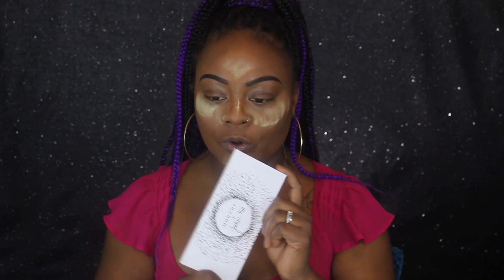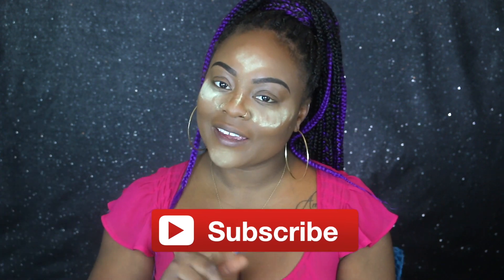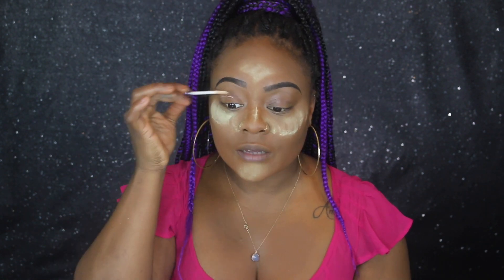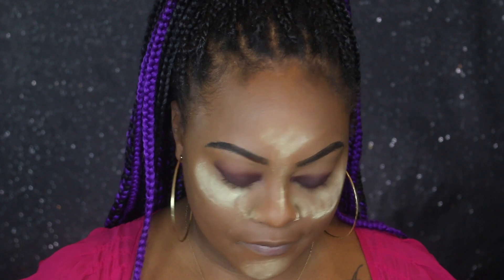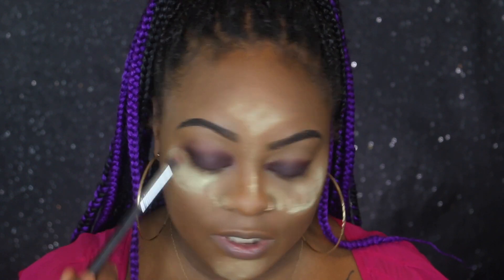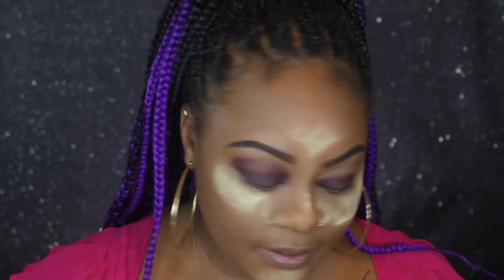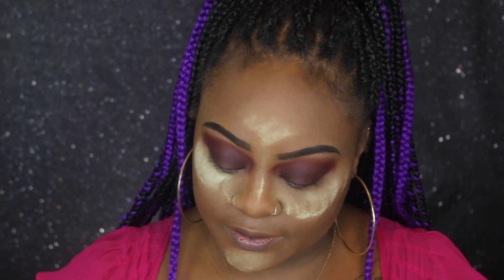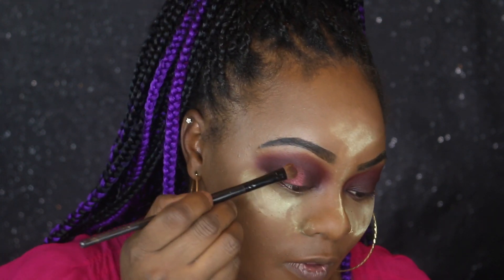JACLYN HILL X MORPHE BLING BOSS TUTORIAL - VAULT COLLECTION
GOOGLE PLUS: Lavenderjay85
Makeup Channel: Johnnie Vargas Makeup

Feeling Generous?

Wanna Collab?

Tummy Tuck Journey: Tummy Tuck Journey

beauty
boxy charm
beauty subscription box
dose of colours
capris
Lillies's eyelashes
luxury brush set
Review
eyeshadow swatches